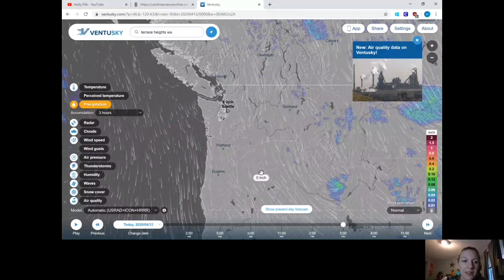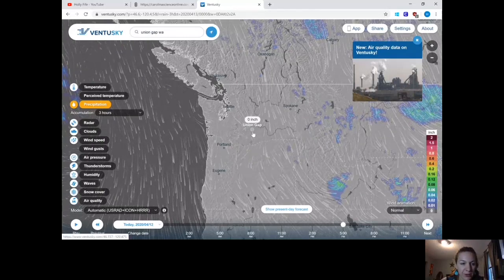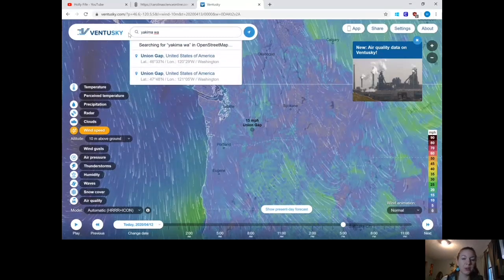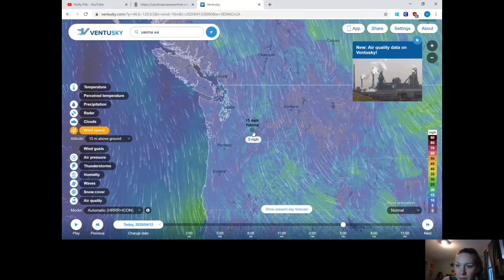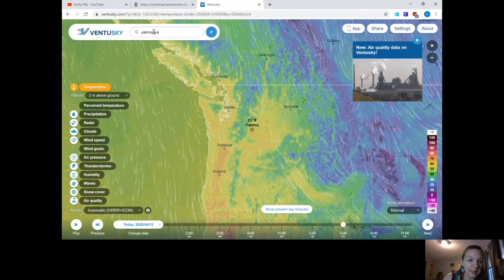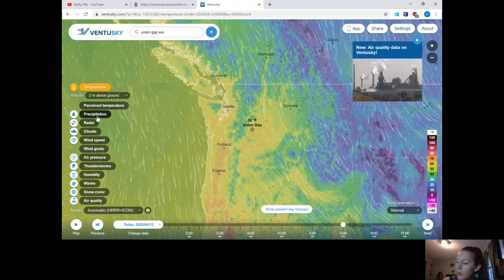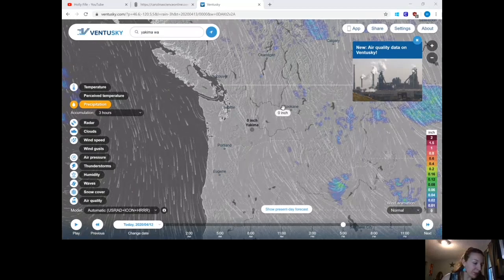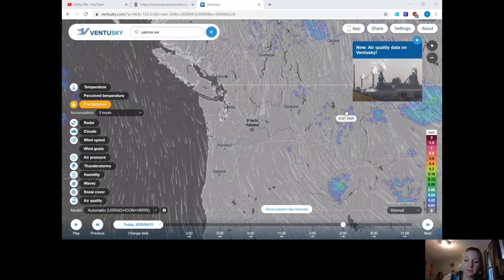Weather 2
The link to website mentioned from the video: ventusky.com
First, watch a video about the weather, explore ventusky.com to learn more about the weather. Next, answer questions about the weather: Location, temperature, wind speed and direction, precipitation,cloud cover, and observations. Last, send me a picture!